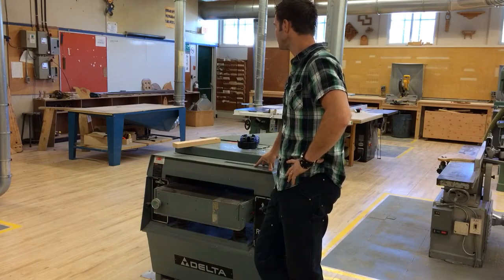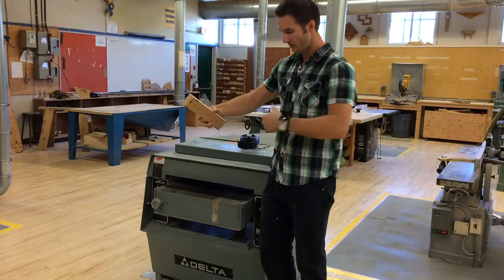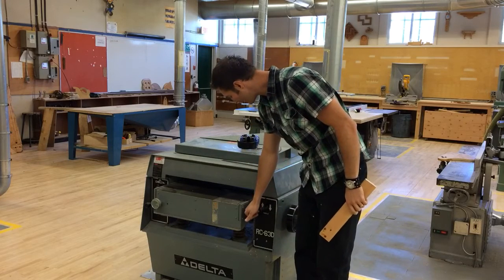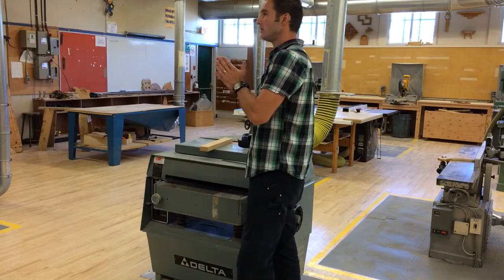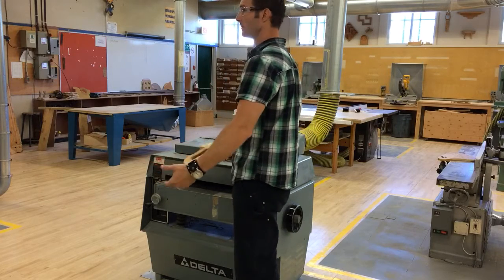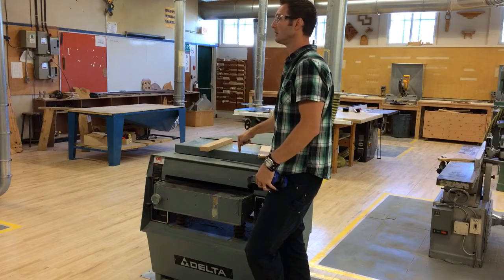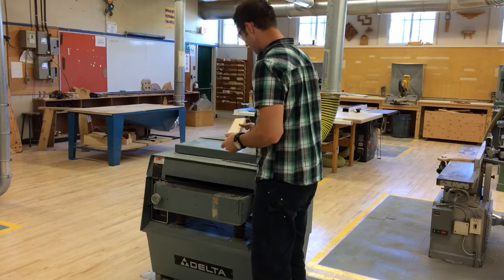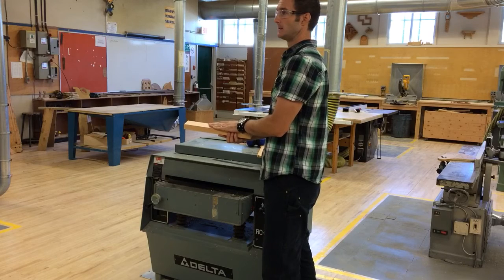Machines - Thickness Planer